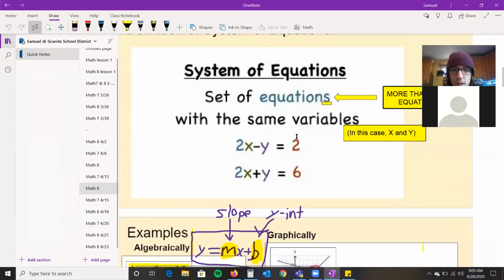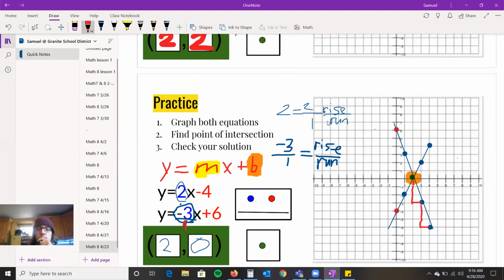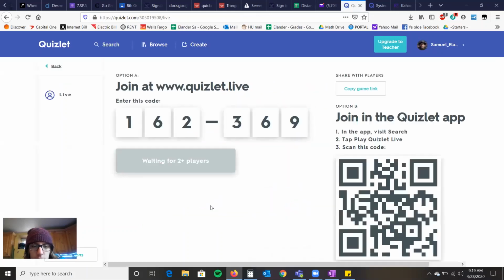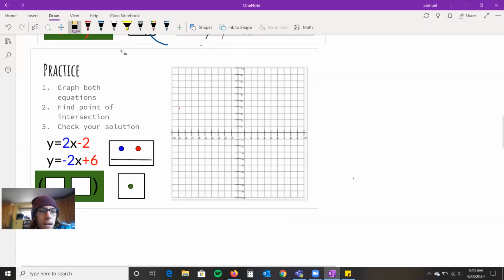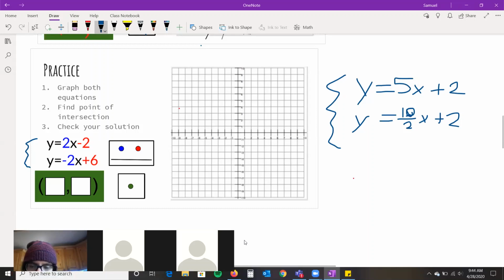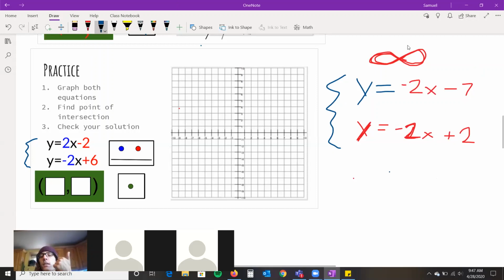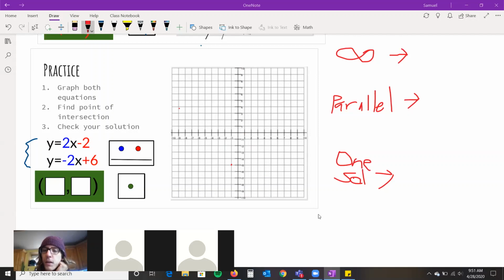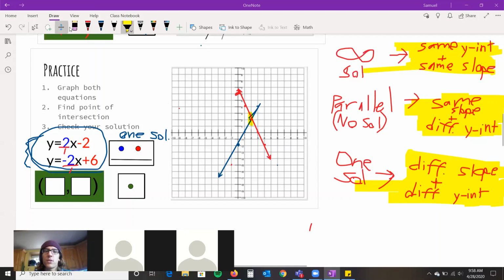Math 8 - (Tuesday 4/28) - Review on finding solutions to systems of Equations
Review on finding solutions to systems of Equations